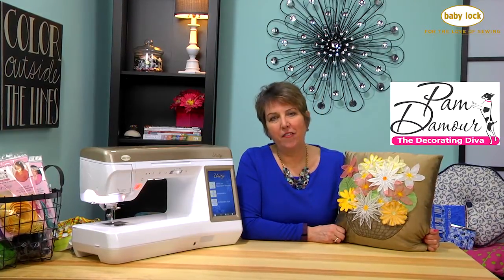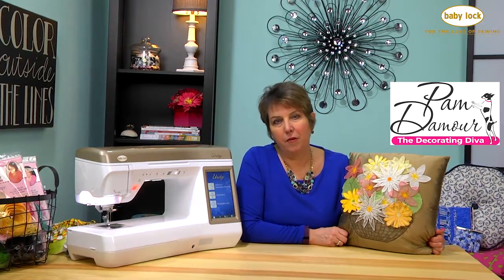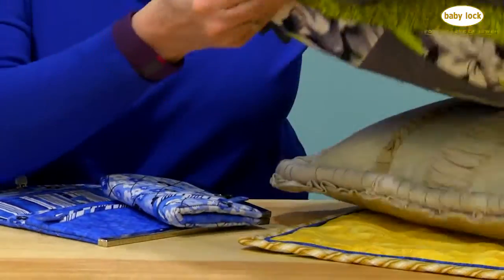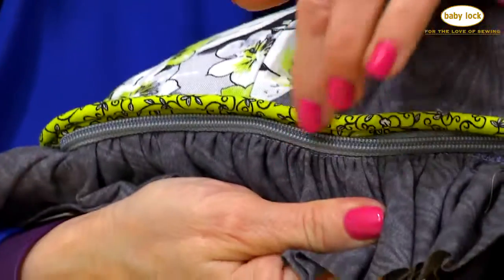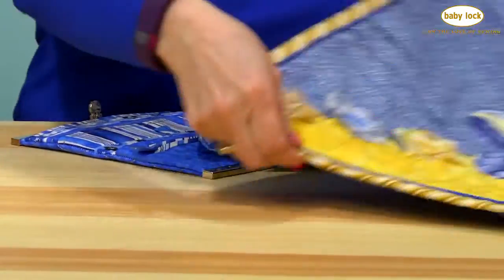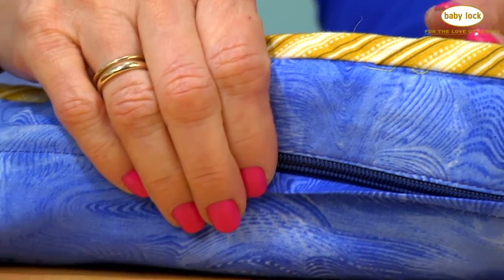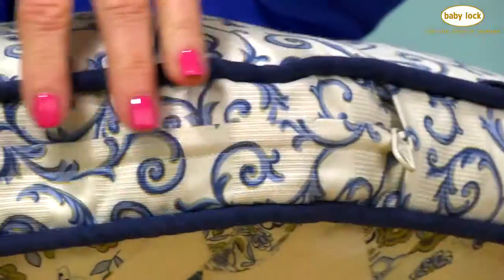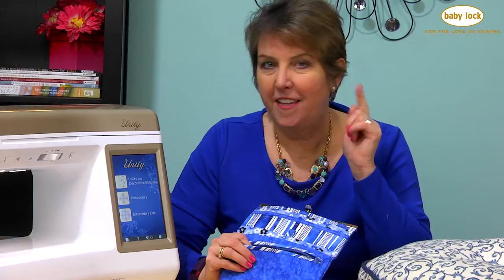Zip It Up! Class Teaser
Join Pam Damour, the Decorating Diva to learn fun ways to use zippers in your sewing projects. She will go through several techniques step by step.

Check out the current selection of Baby Lock sewing machines

Head over to Babylock.com for more ideas!